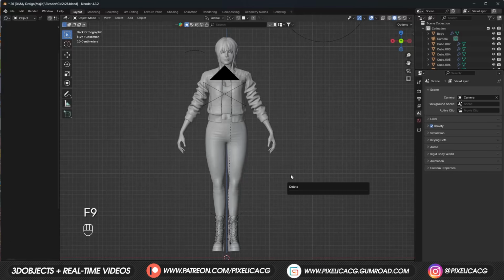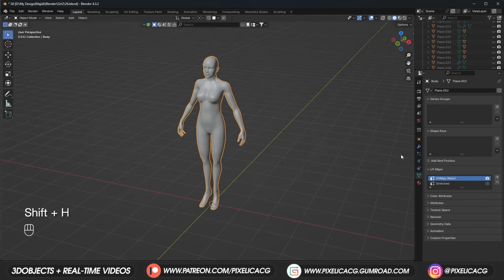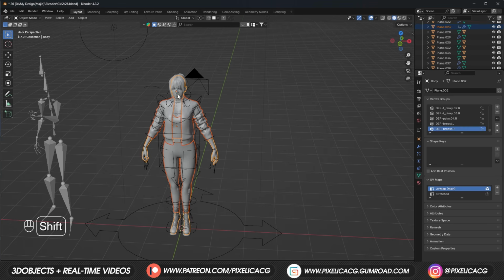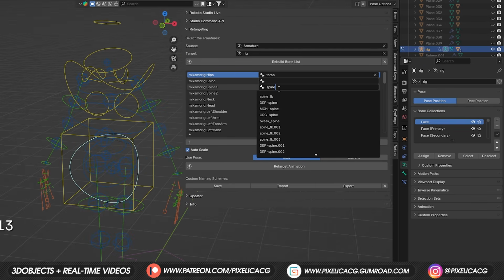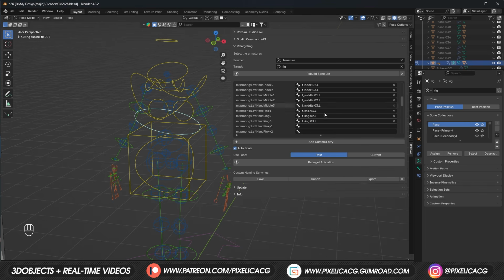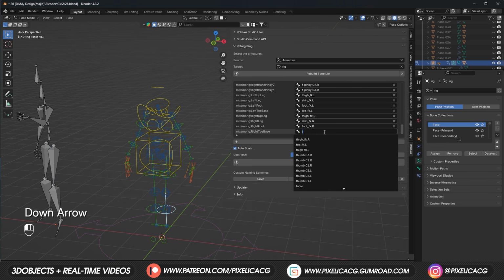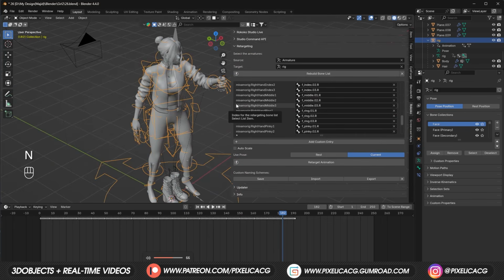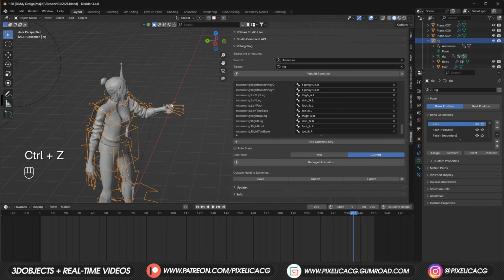How to Transfer Mixamo Animations to Rigify (Or Any Rig!!)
In this tutorial, I'm gonna show you how to create a Rigify Rig control, how to use and download from Mixamo and retarget your rig to the animation.

00:00 - Intro
00:46 - How to create a Rigify Rig
02:23 - How to use Mixamo and download animations
03:32 - How to Use Mixamo Animations on our Rig (FK Rig)
10:15 - How to turn it into IK Rig
11:42 - Outro